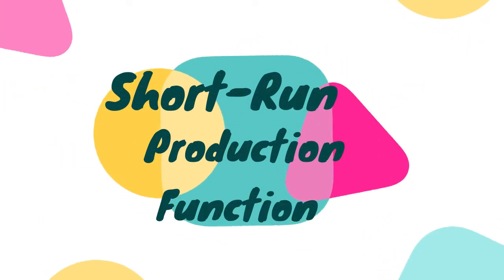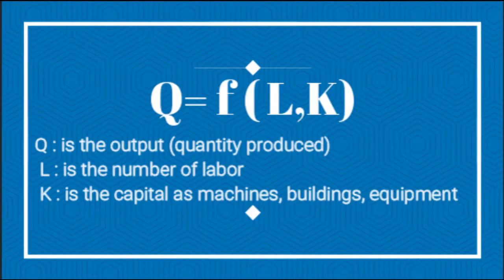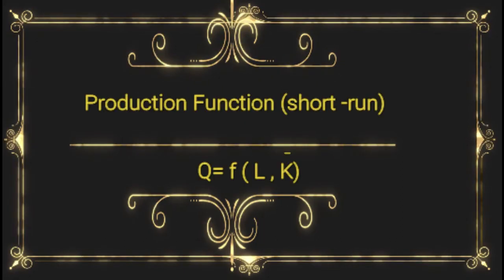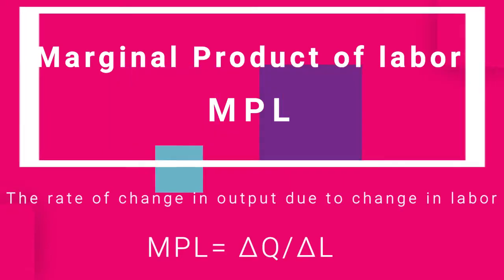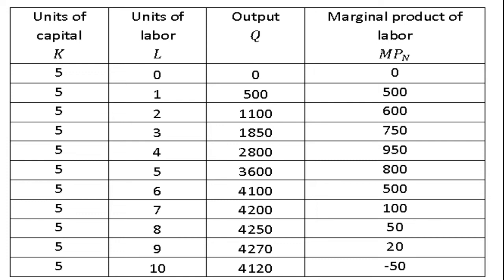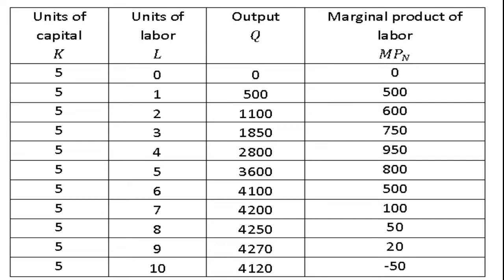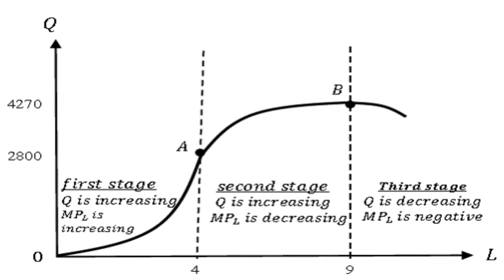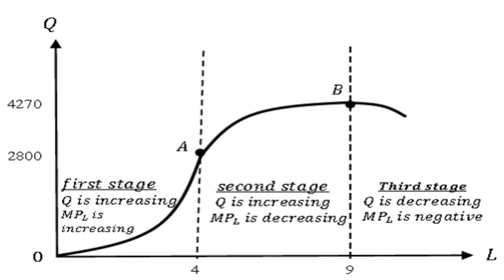Microeconomics - Short- Run Production Function